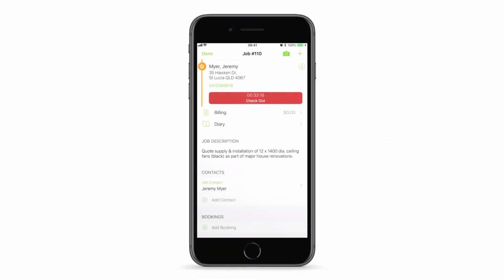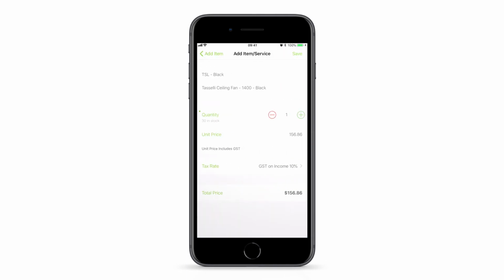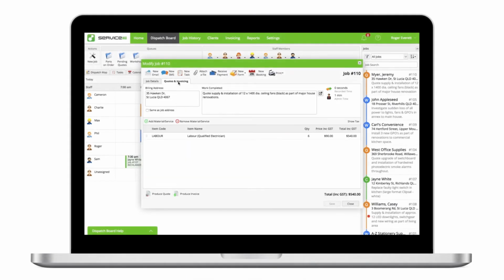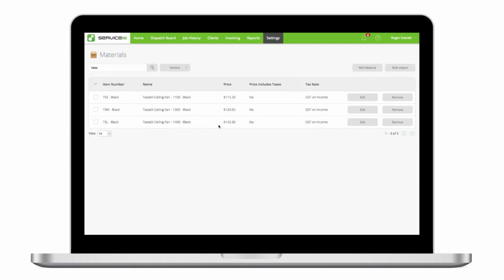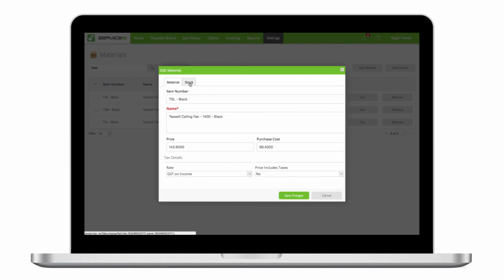Viewing Stock Levels in ServiceM8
How to see the quantity of a tracked item, as synced from a connected accounting package.